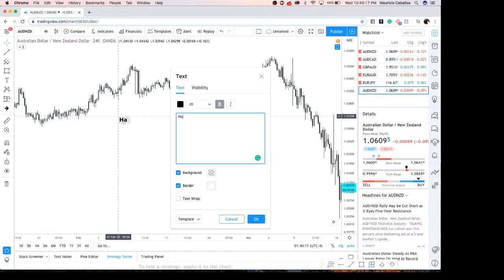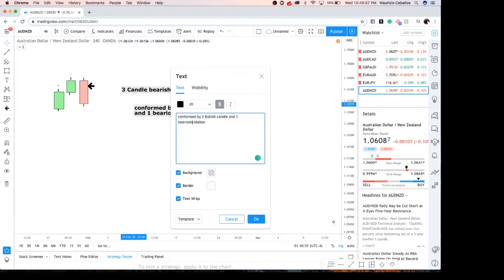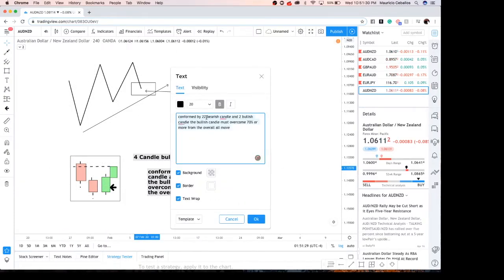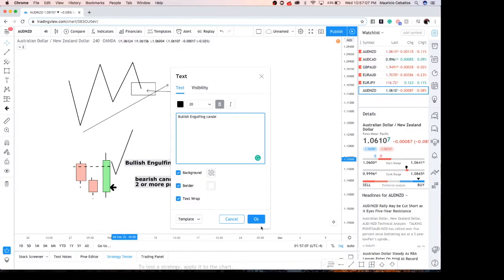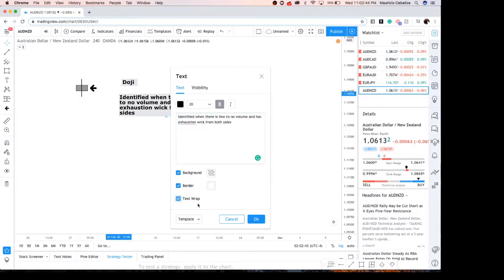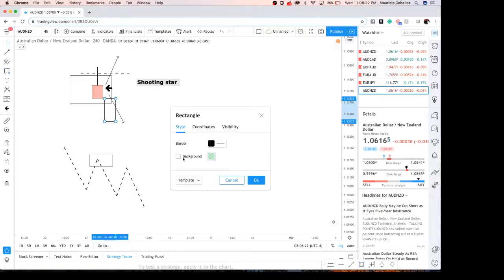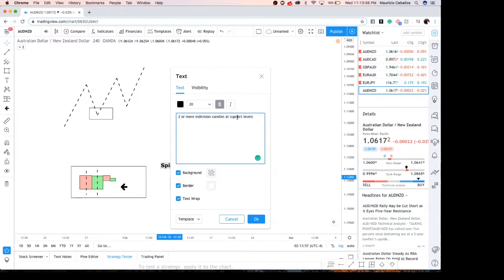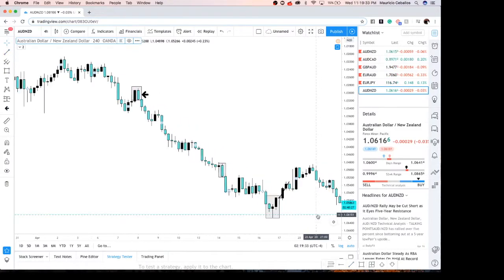How To Properly Read Price Action | Forex